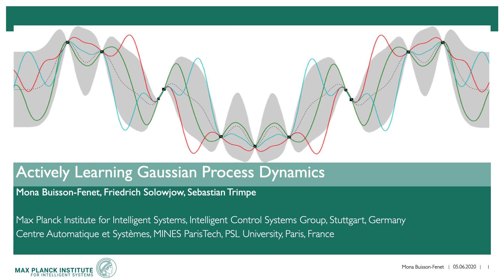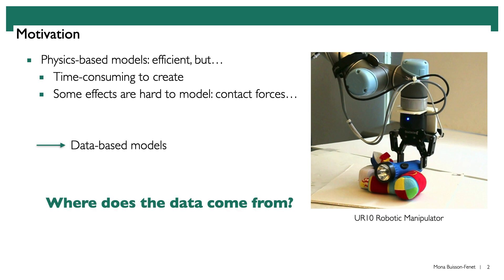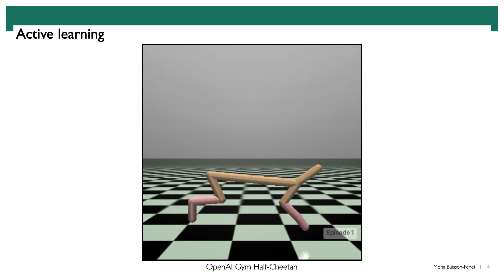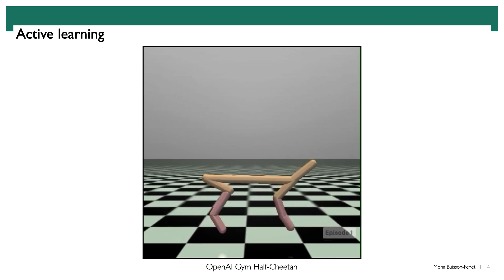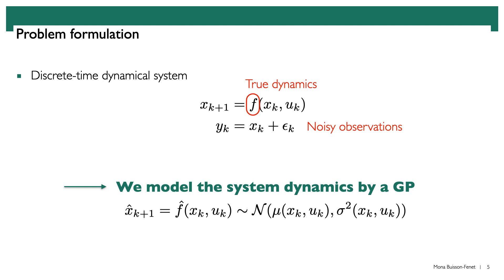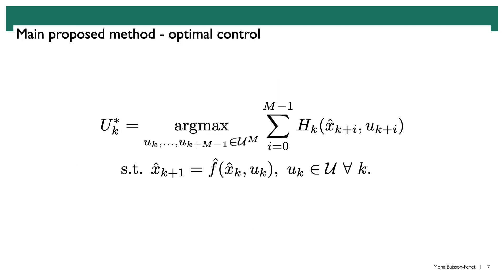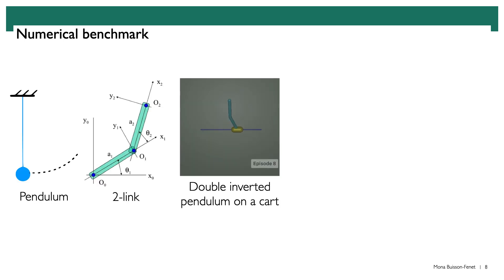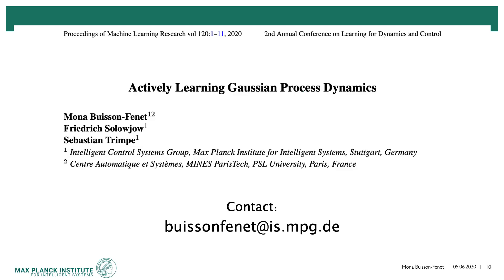L4DC 2020 presentation by Mona Buisson-Fenet, Actively Learning Gaussian Process Dynamics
Presentation for the virtual conference on Learning for Dynamics and Control (L4DC) 2020
Abstract: Despite the availability of ever more data enabled through modern sensor and computer technology, it still remains an open problem to learn dynamical systems in a sample-efficient way. We propose active learning strategies that leverage information-theoretical properties arising naturally during Gaussian process regression, while respecting constraints on the sampling process imposed by the system dynamics. Sample points are selected in regions with high uncertainty, leading to exploratory behavior and data-efficient training of the model. All results are finally verified in an extensive numerical benchmark.